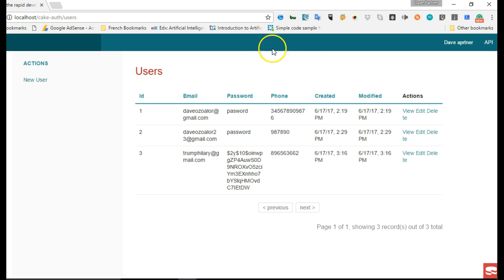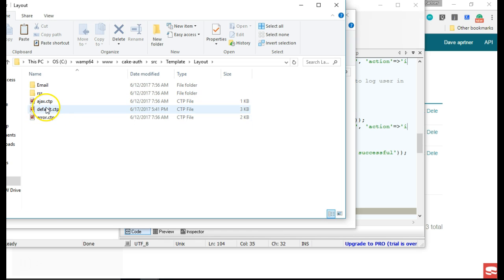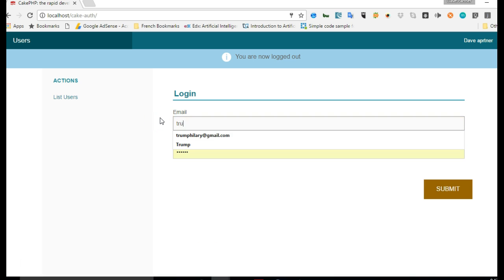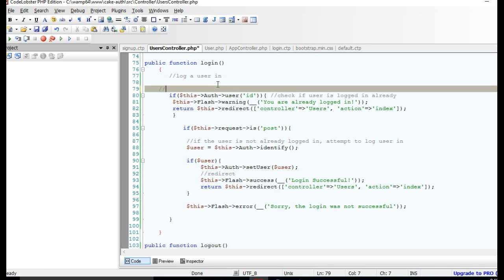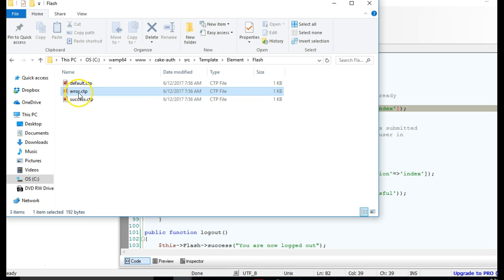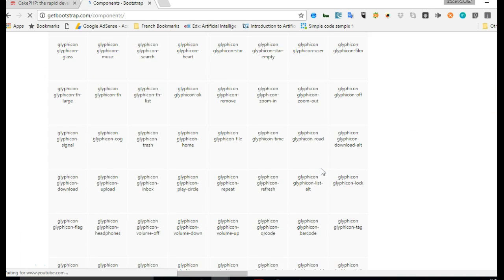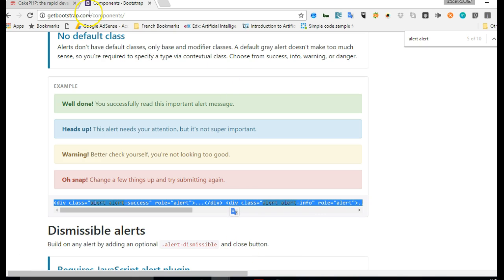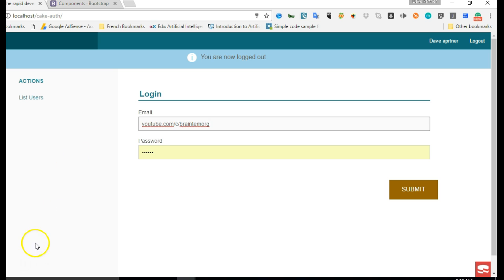CakePHP 3.4 Tutorial For Beginners Step by Step - 8 - Flash Messages customization and check login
Adding Login
In CakePHP, authentication is handled by Components. Components can be thought of as ways to create reusable chunks of controller code related to a specific feature or concept. Components can also hook into the controller’s event life-cycle and interact with your application that way. To get started, we’ll add the AuthComponent to our application. We’ll pretty much want every method to require authentication, so we’ll add AuthComponent in our AppController. We’ve just told CakePHP that we want to load the Flash and Auth components. In addition, we’ve customized the configuration of AuthComponent, as our users table uses email as the username. Now, if you go to any URL you’ll be kicked to /users/login, which will show an error page as we have not written that code yet. So let’s create the login action: